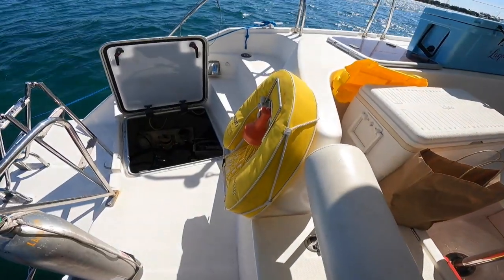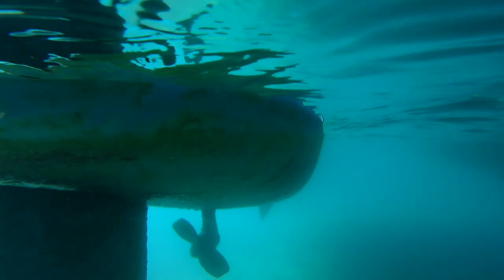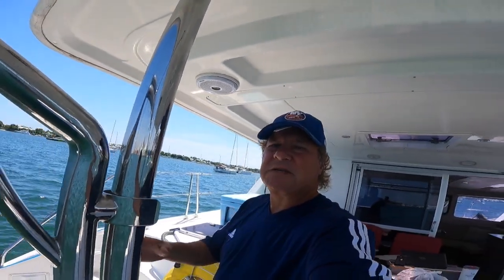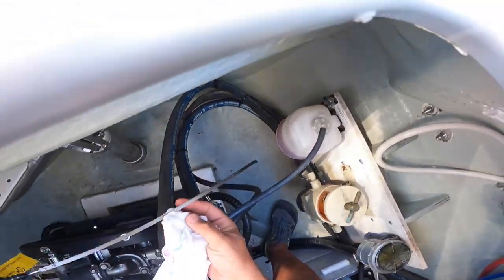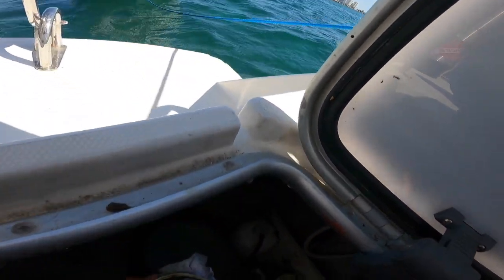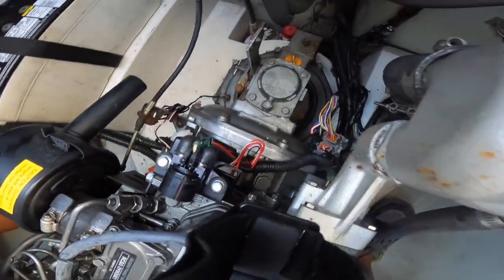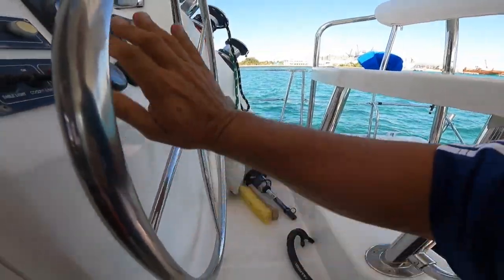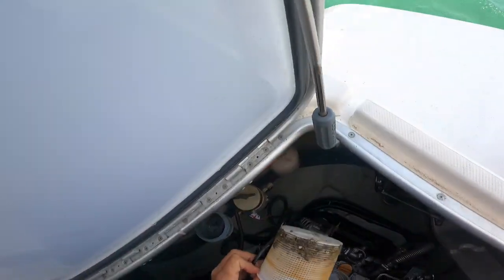Heading to open Ocean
We are leaving West Palm and Heading to open Ocean.